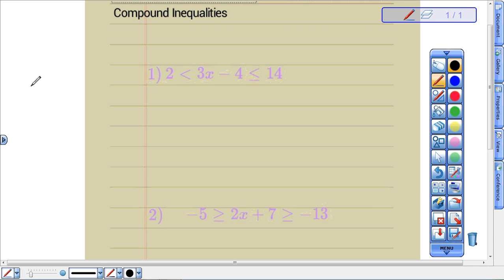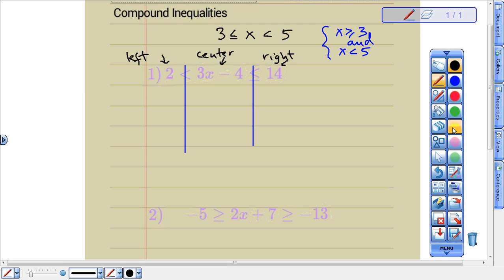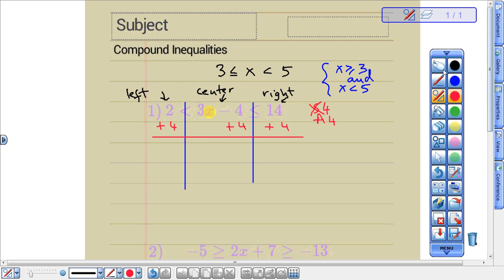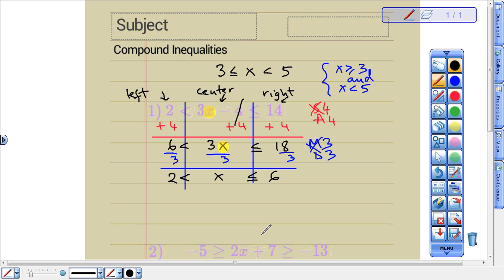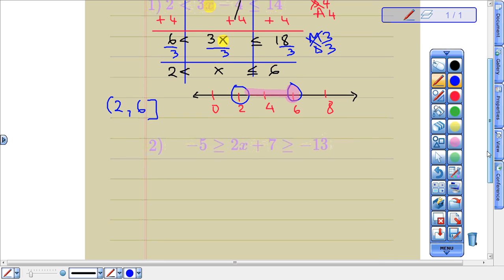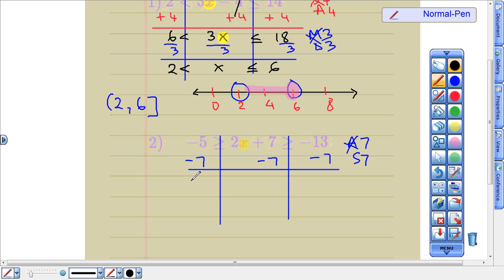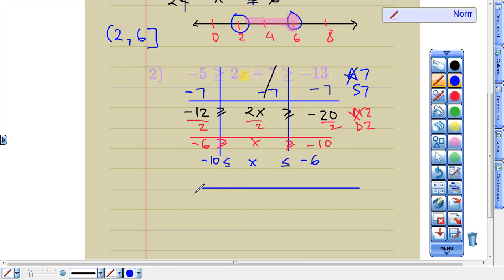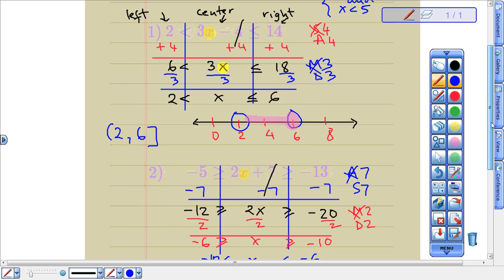Simple Compound Inequalities With And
How to deal with compound inequalities joined with and.